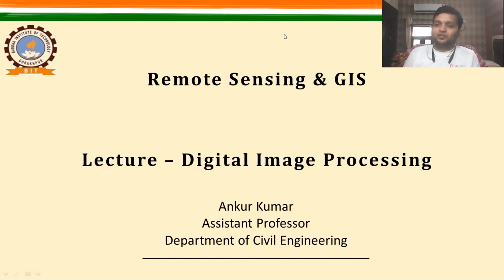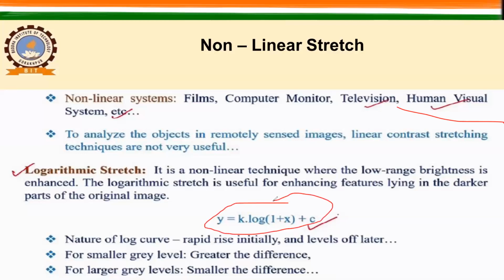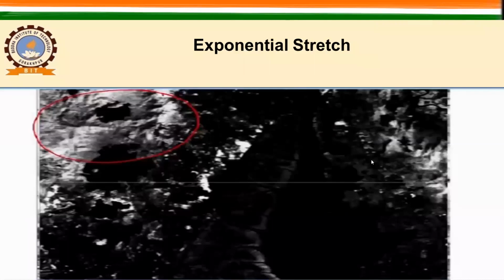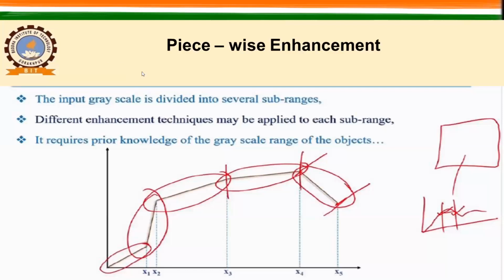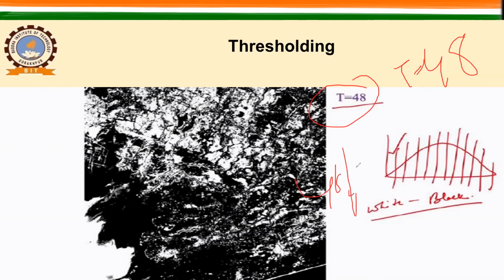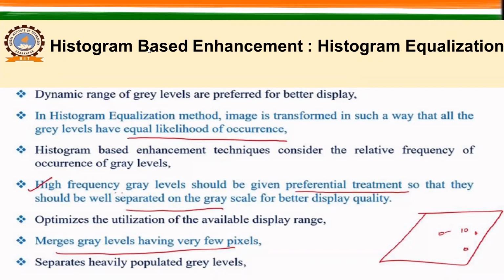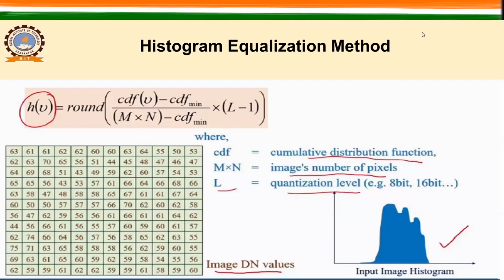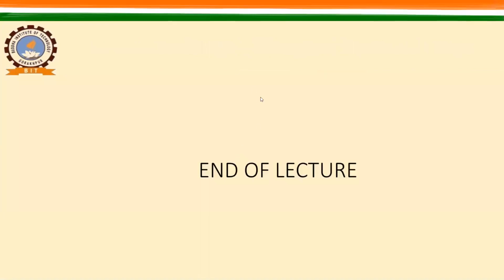Lec 16 _ Digital Image Processing (Part 2)